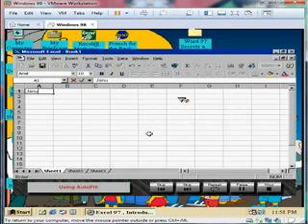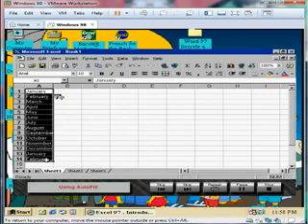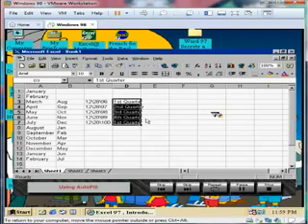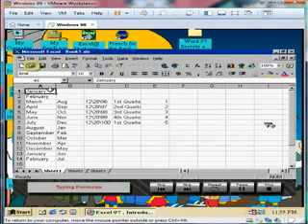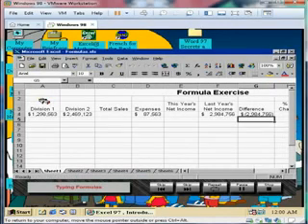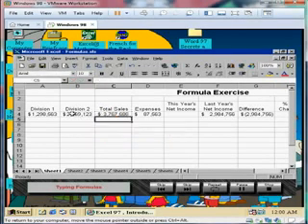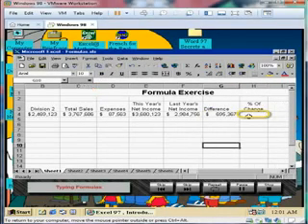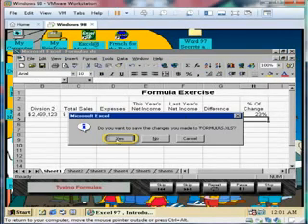Viagrafix: Teach Yourself Excel 97 Introduction - Chapter 4, Section 1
Viagrafix: Teach Yourself Excel 97 Introduction
Chapter 4: Entering Text and Formulas
Section 1: Using AutoFill and Typing Formulas